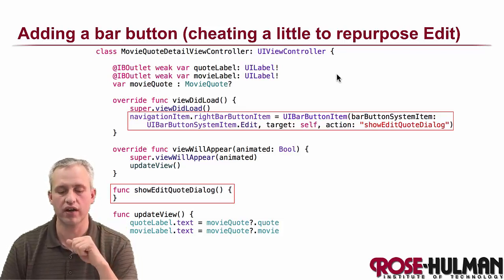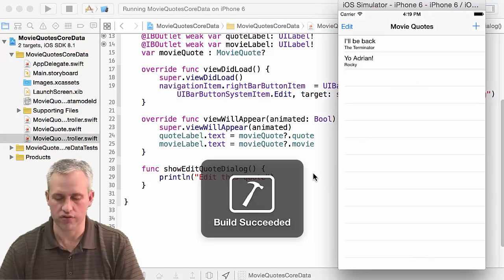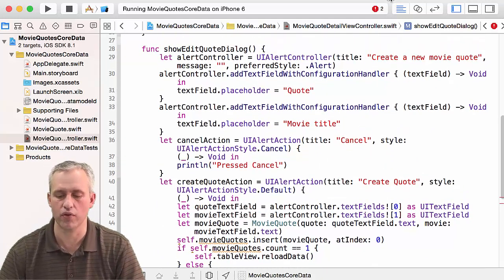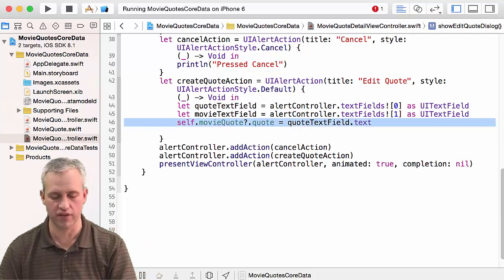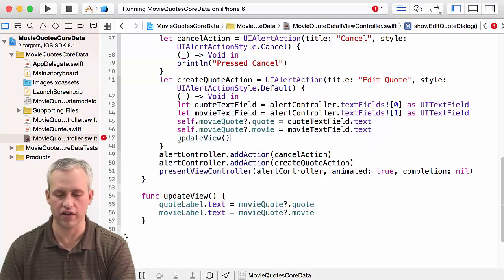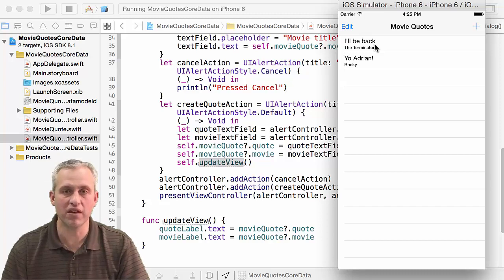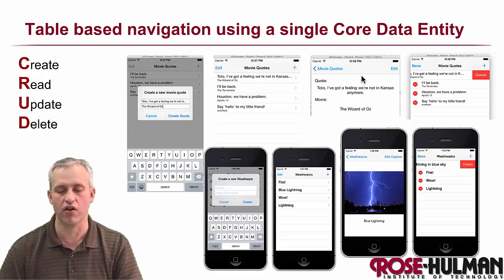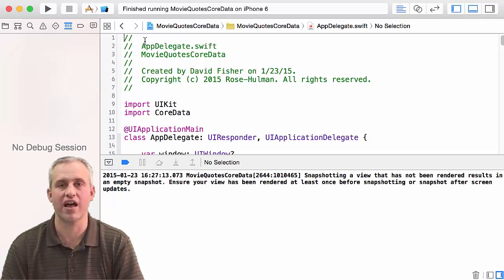Editing a MovieQuote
Editing a MovieQuote within our MovieQuoteDetailViewController.